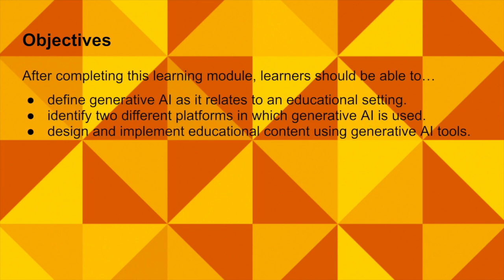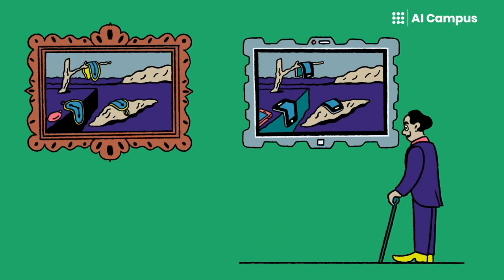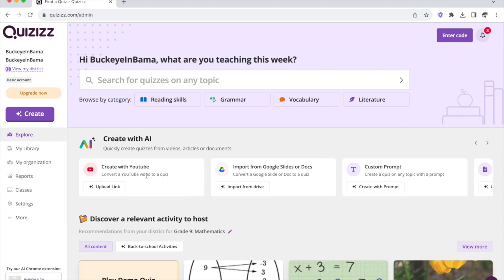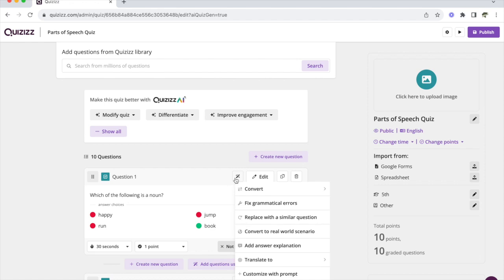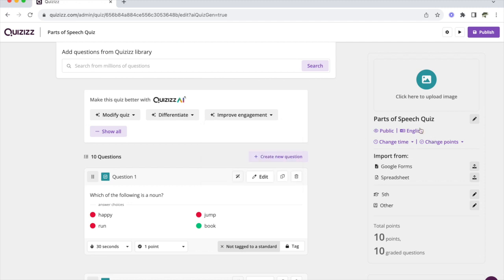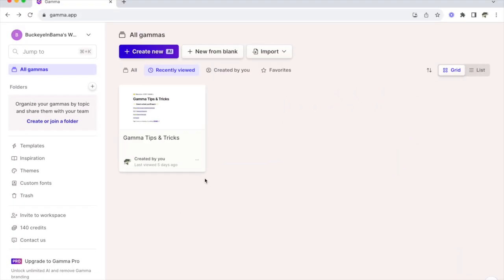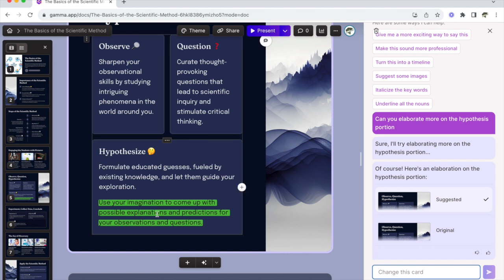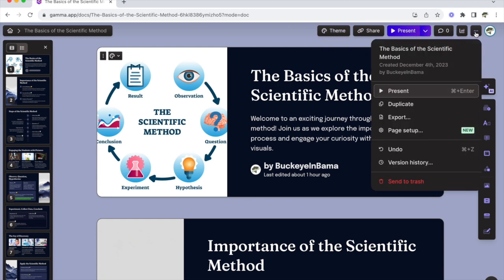INTE 534 - Final